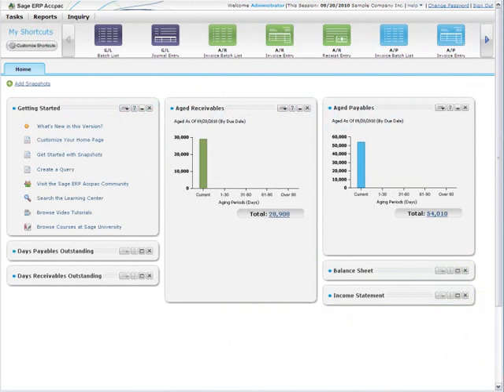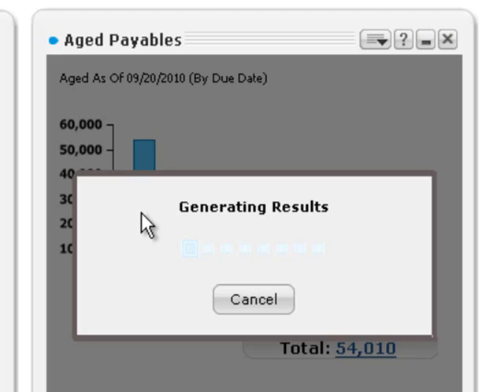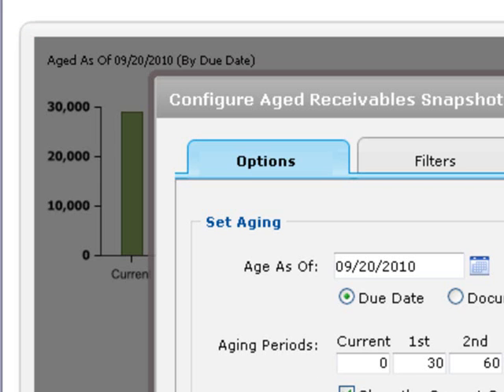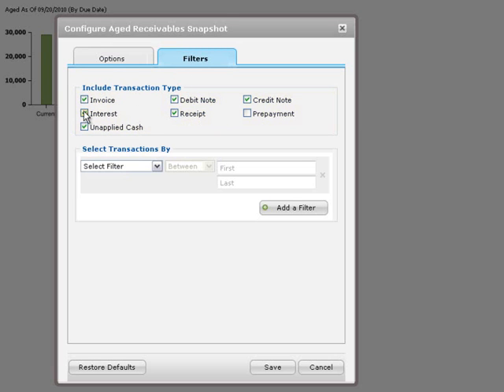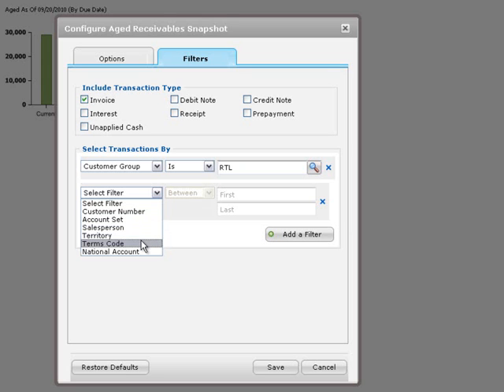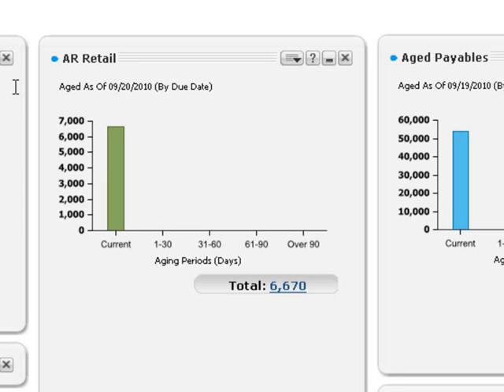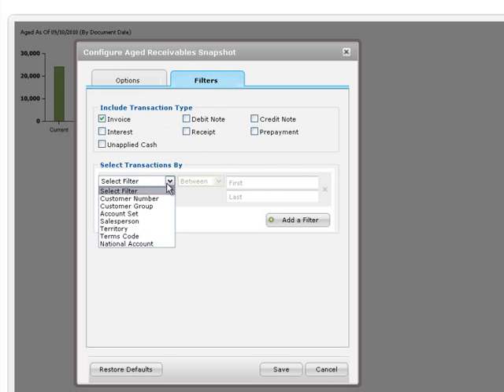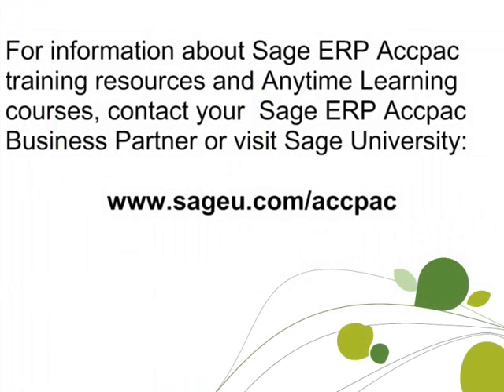Configuring Snapshots in Sage ERP Accpac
Add and arrange snapshots on your home page in the Sage ERP Accpac Portal to see key information at a glance.